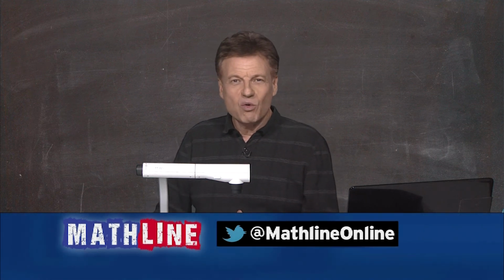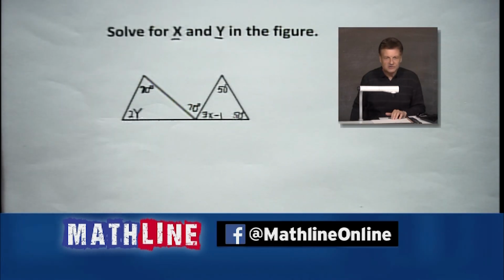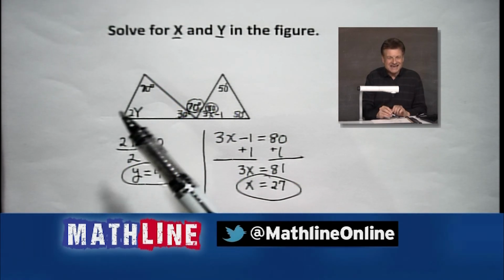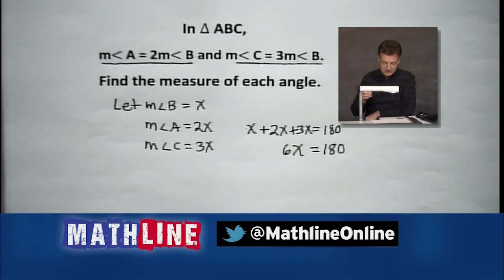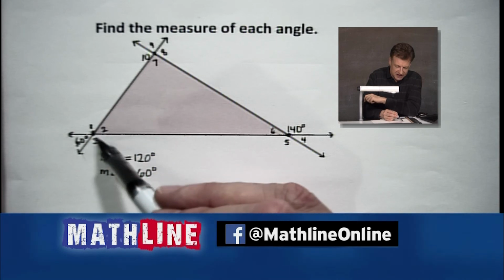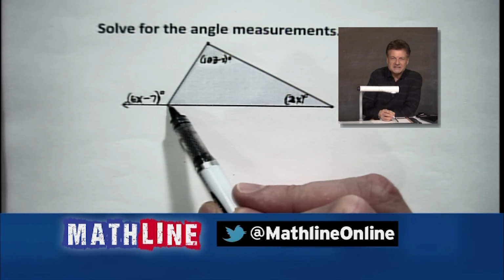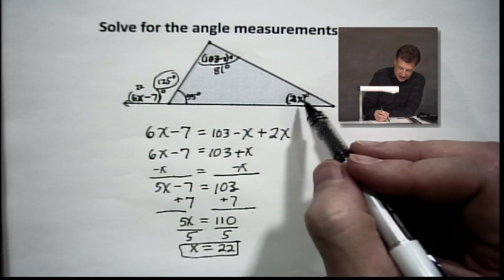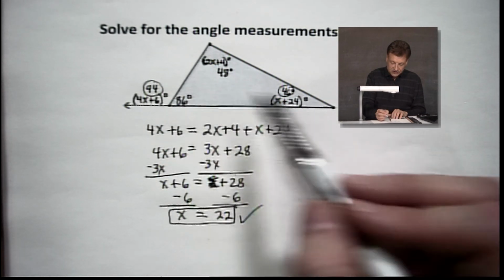Angles of a Triangle | Mathline Online | Algebra Apps for the Triangle Blockbuster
Mathline: Specialized Segments Test Prep applies more computation and algebra to the Triangle Sum Theorem and the Exterior Angle Theorem.